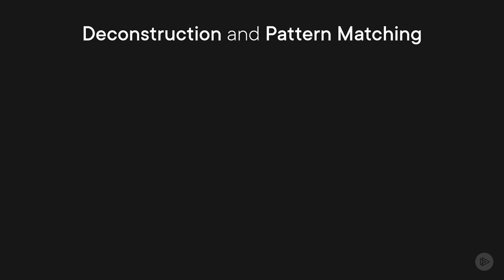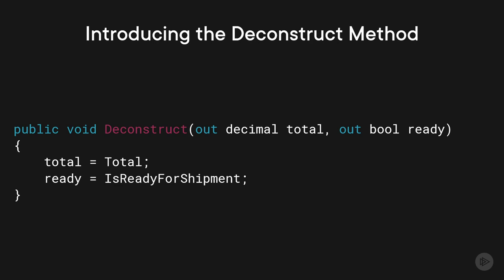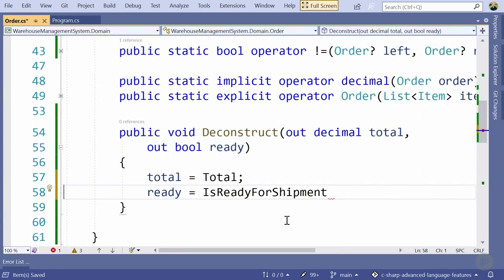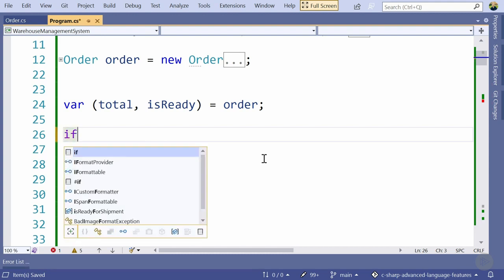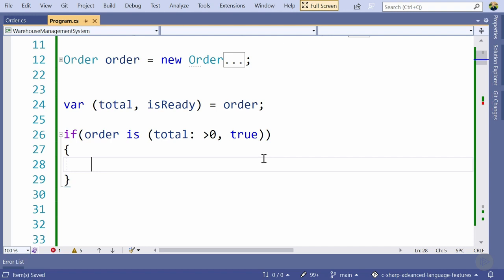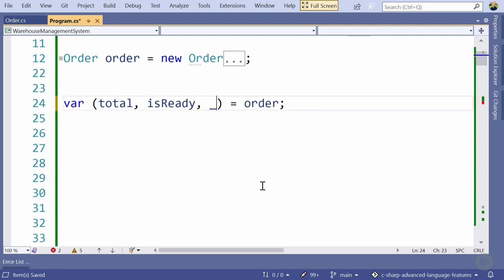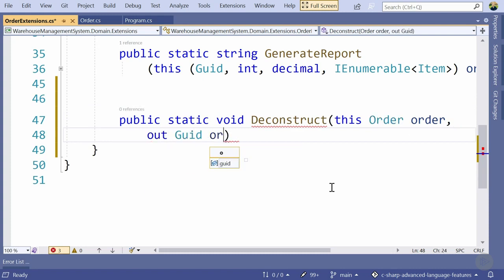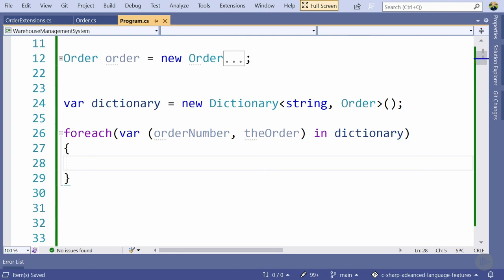7.4 Deconstruct Other Objects